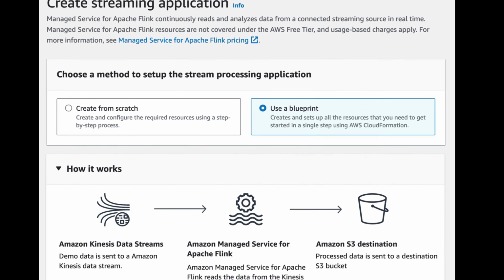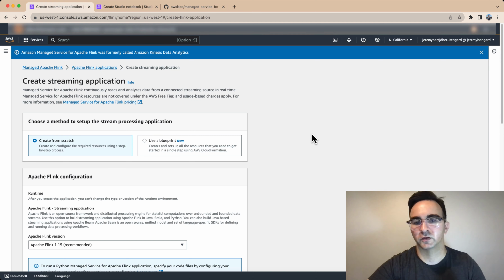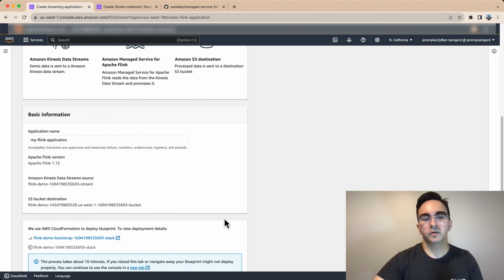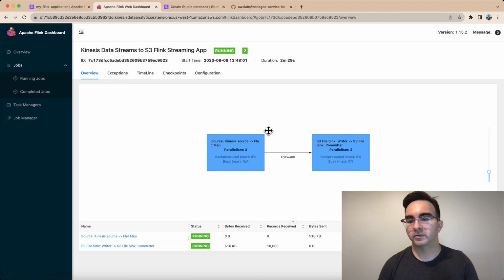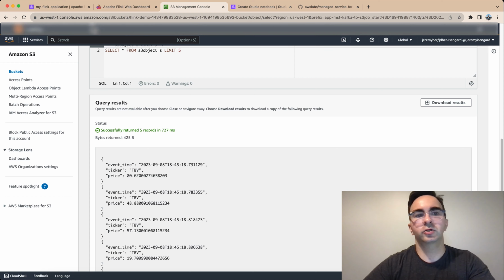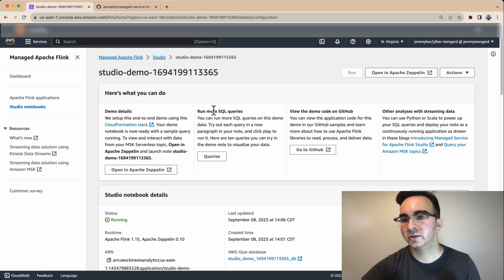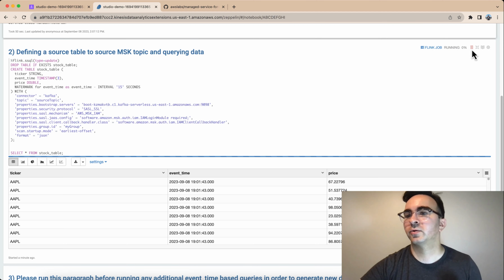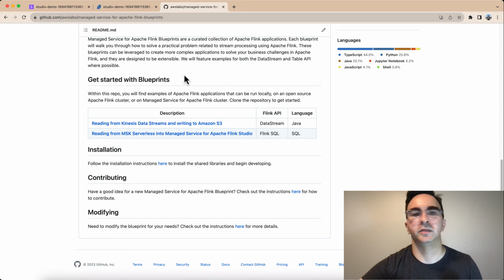One-Click Streaming with Amazon Managed Service For Apache Flink Blueprints | Amazon Web Services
Managed Service for Apache Flink Blueprints are the easiest way to get up and started with a full end-to-end streaming pipeline. With the click of a button, you can stand up a streaming source, stream processing application, and begin processing this data. The blueprints contain specialized Amazon CloudFormation scripts to launch your modular infrastructure in your account.